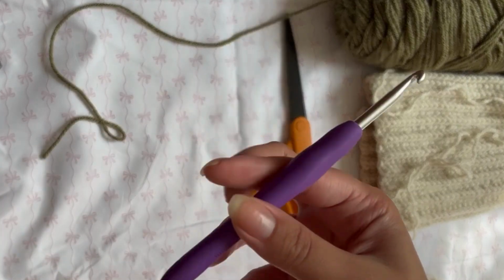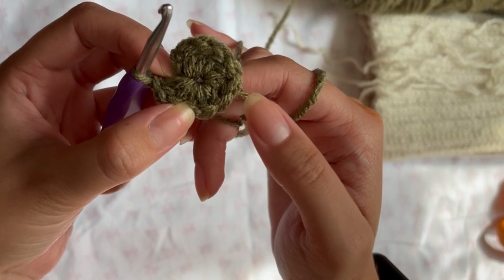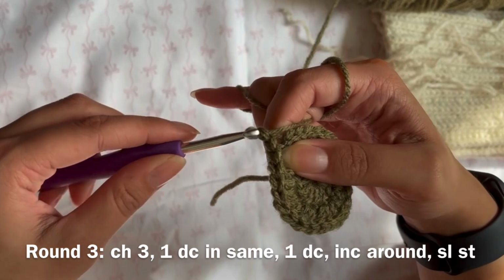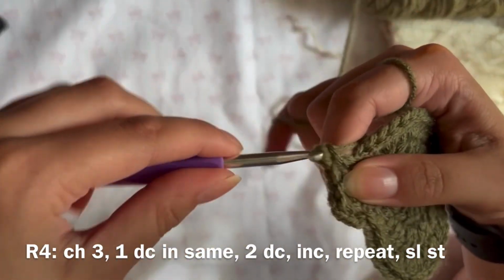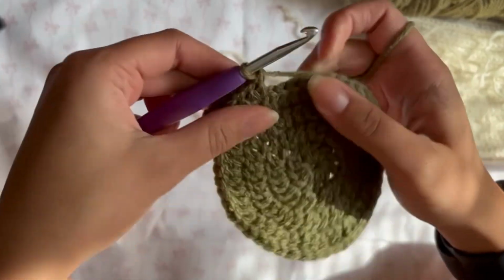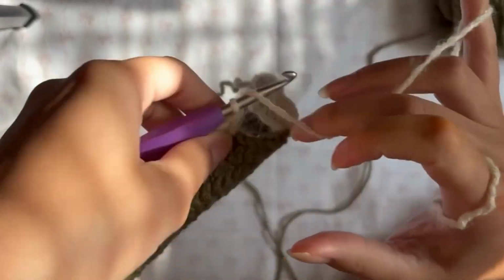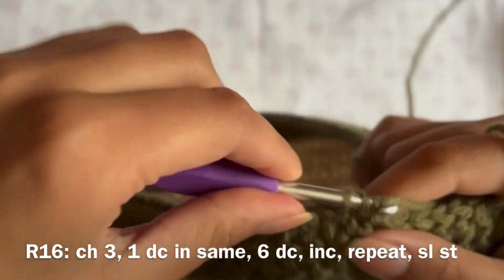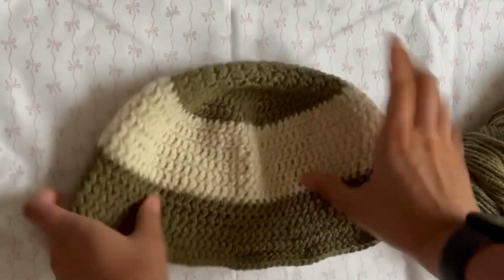crochet bucket hat tutorial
My crochet page: @mendozacrochets